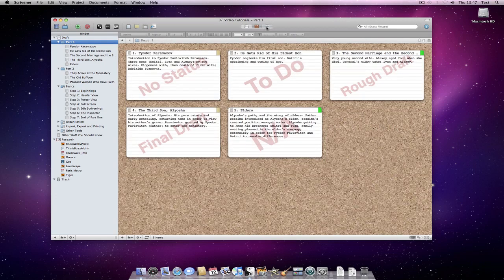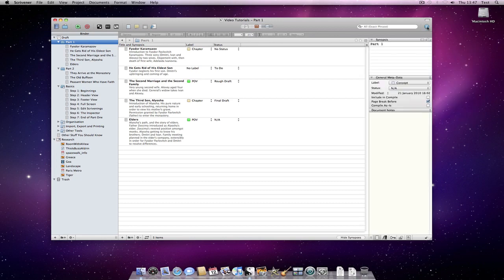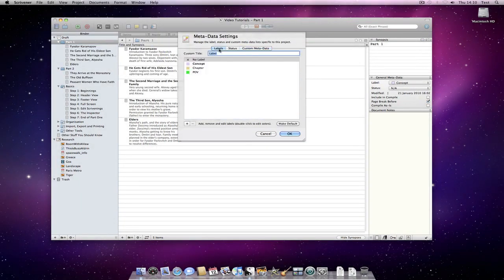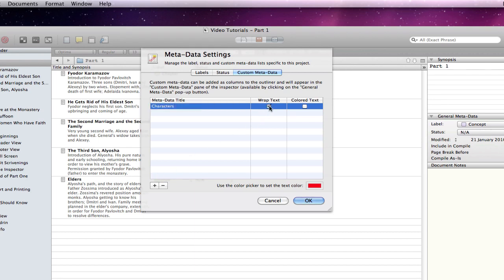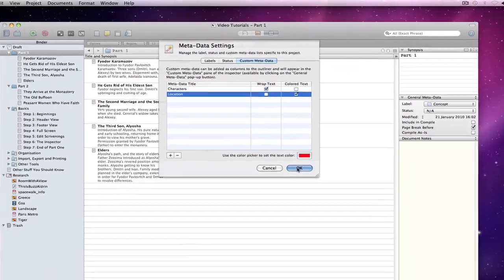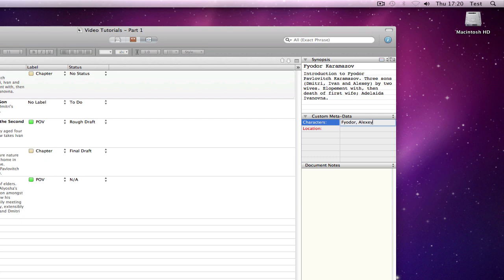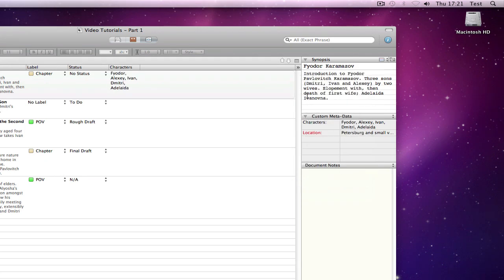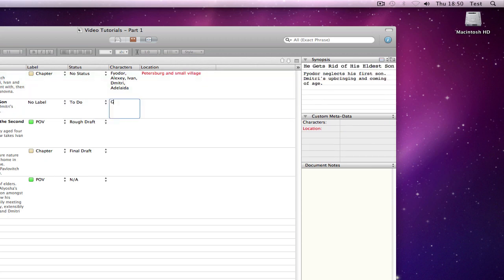Scrivener 2 Basics - Custom Meta-Data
Tutorial providing a quick guide to creating custom meta-data in Scrivener. This feature can be used to personalise the organisation of your columns in outliner view.